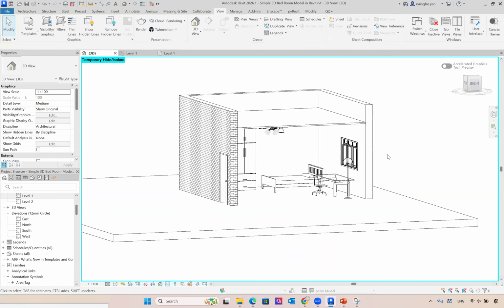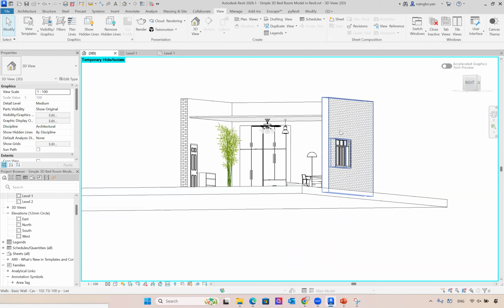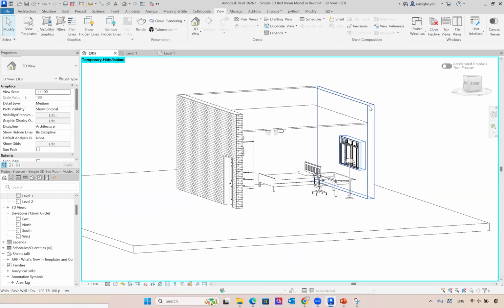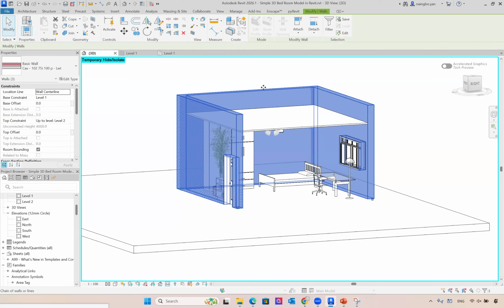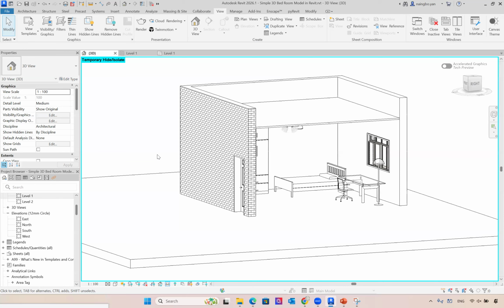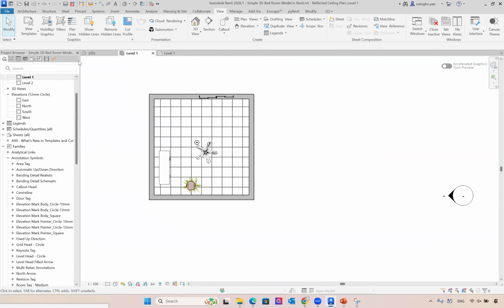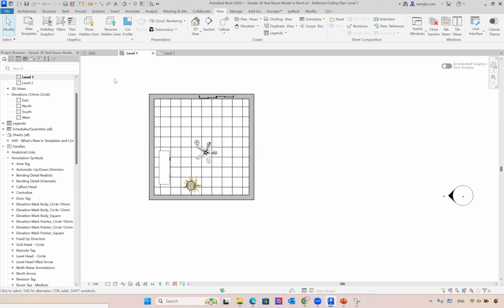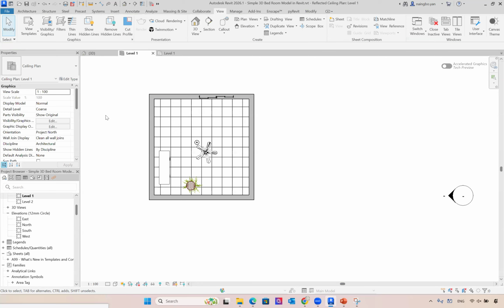Q&A for 3D Bed Room Modeling